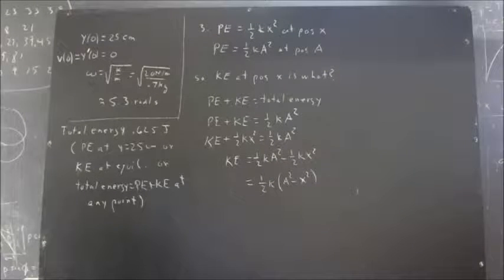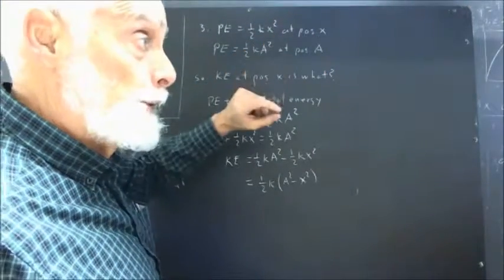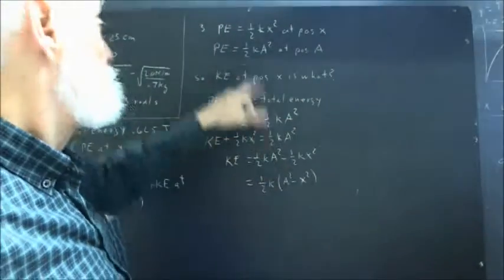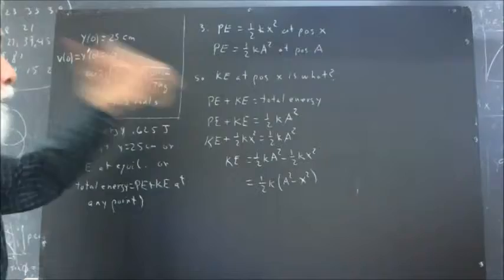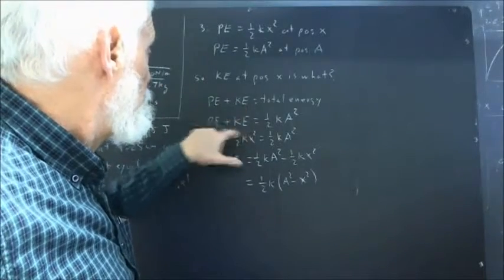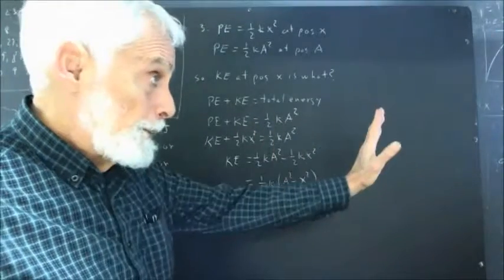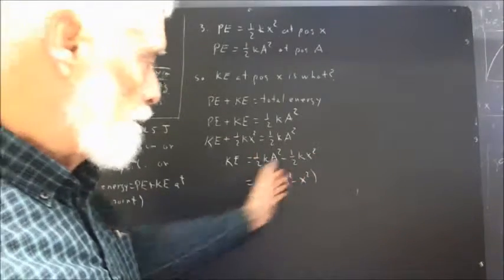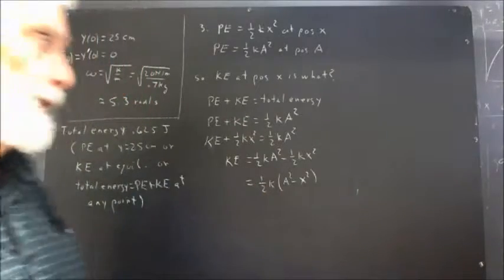231 15 146 PE KE and total energy for ideal simple harmonic oscillator